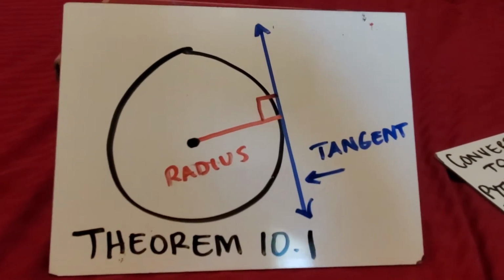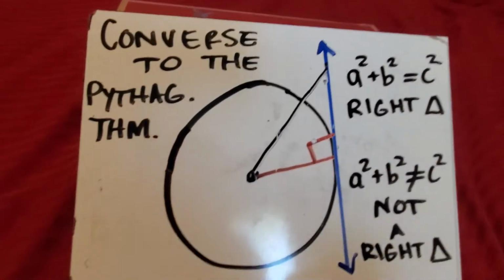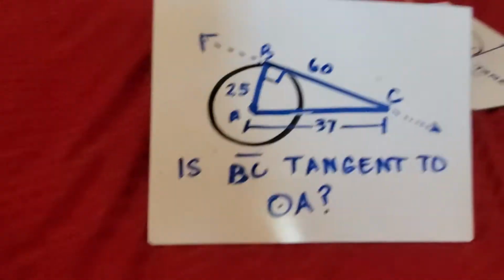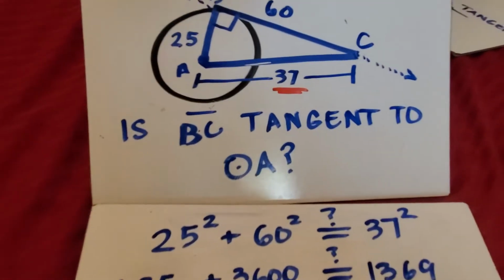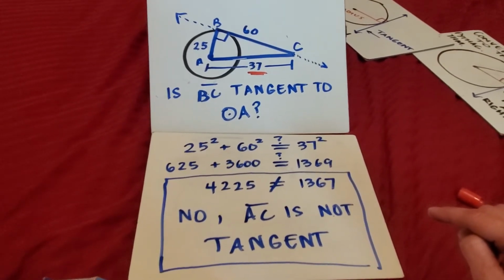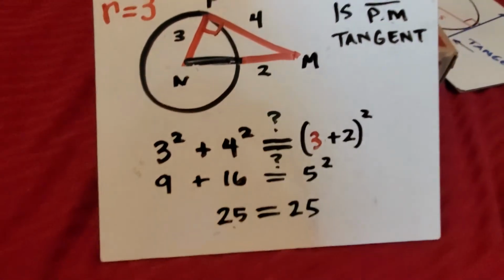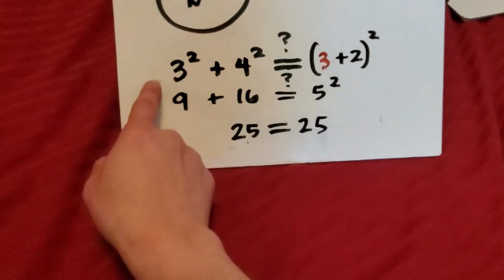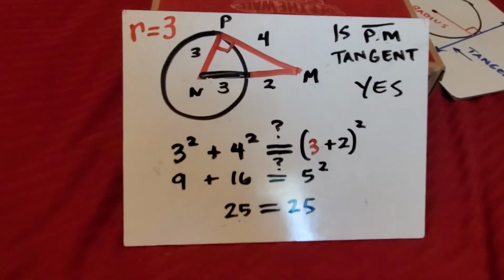10.1 Example 4 - Verify a Tangent to a Circle